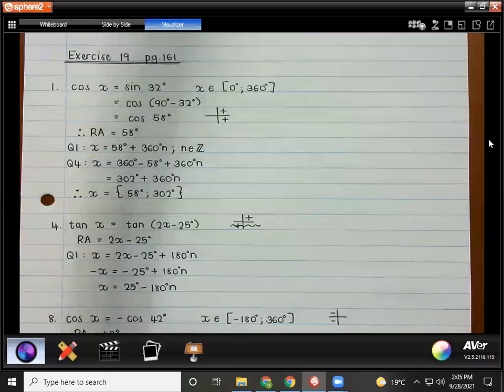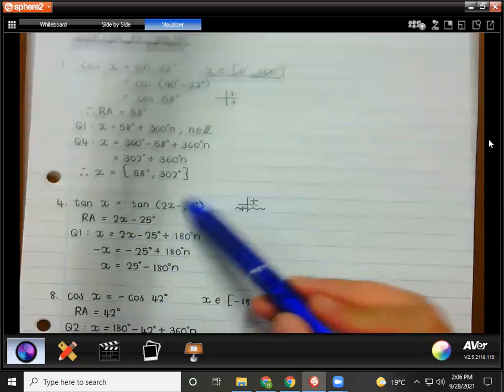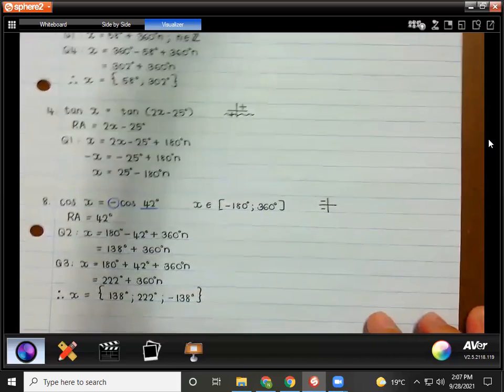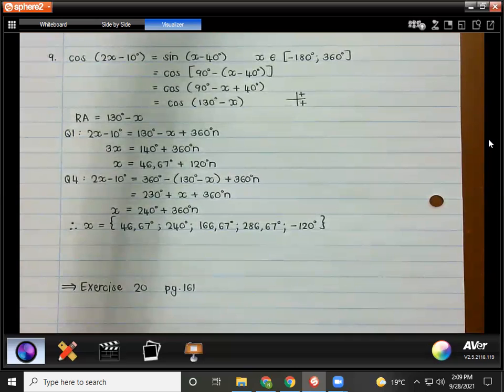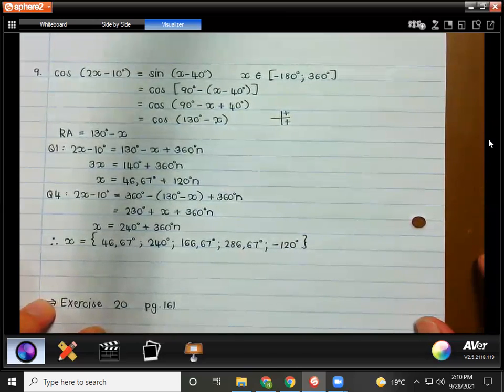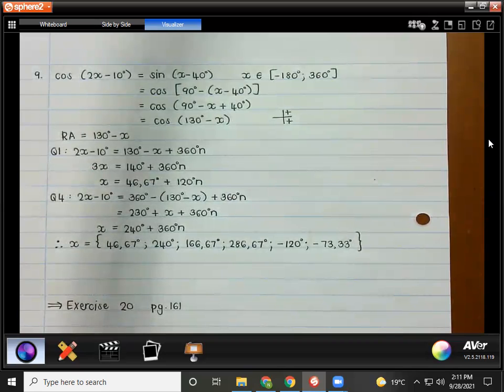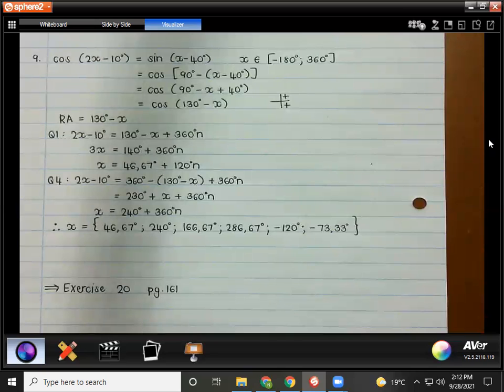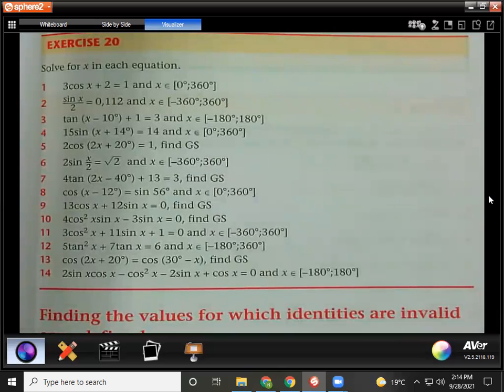Grade 11 Trig 14 Marking Exercise 19 (trig equations without a calculator)